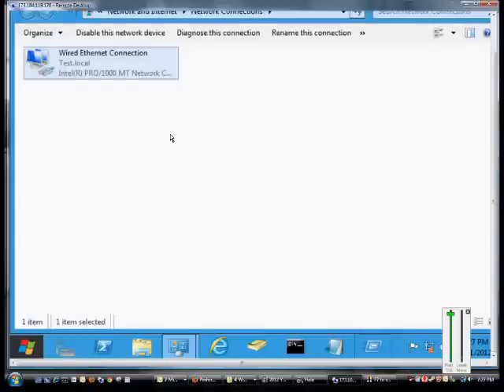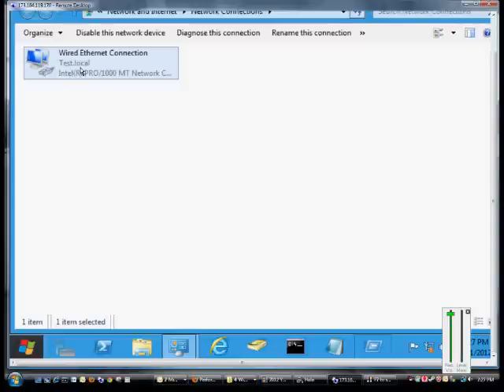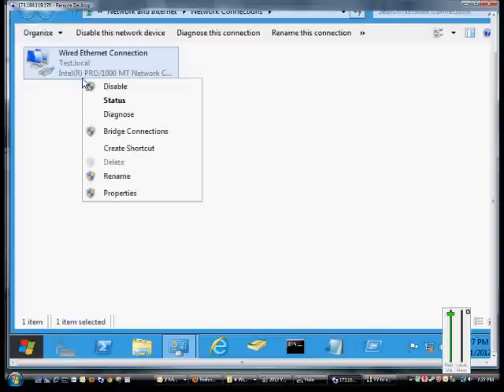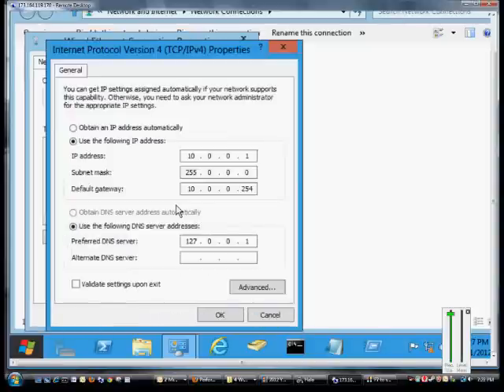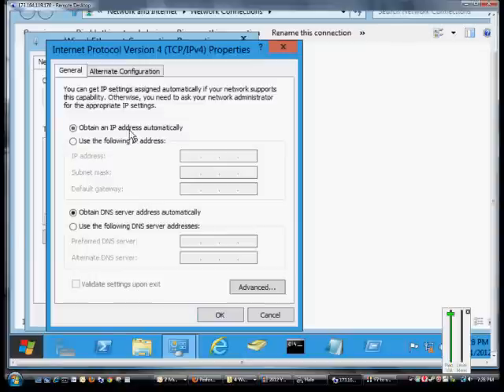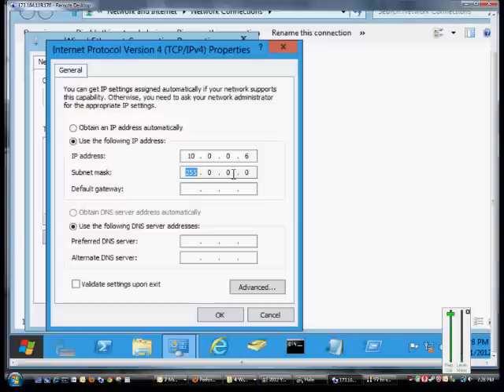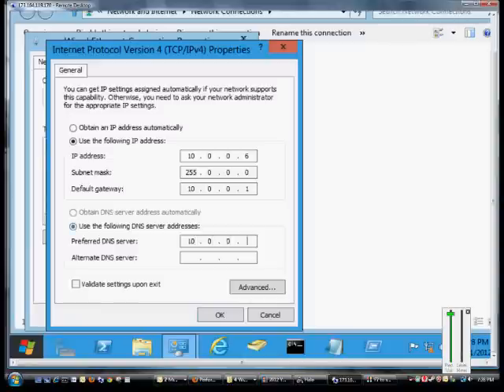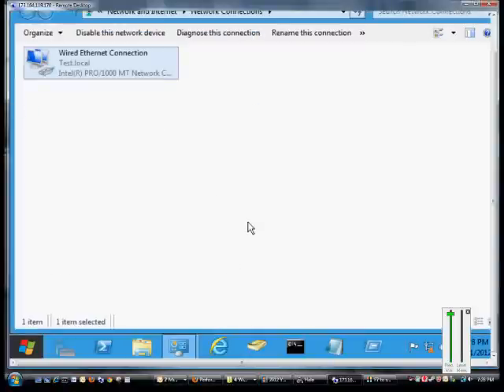How to change to a static IP address in Microsoft Windows 8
Author and talk show host Robert McMillen explains how to change to a static IP address in Microsoft Windows 8.